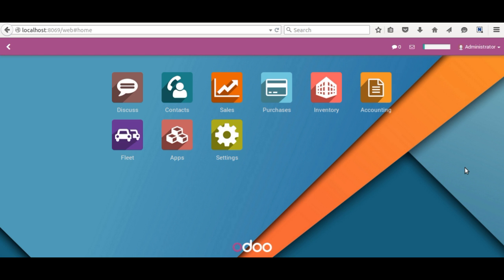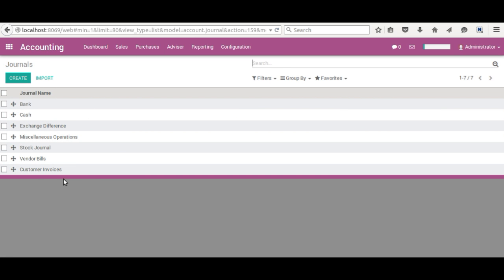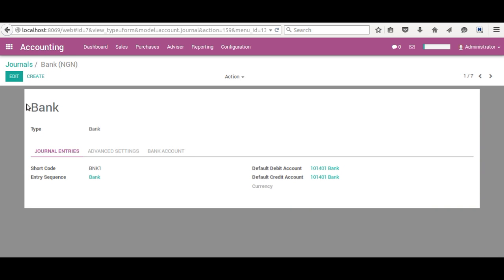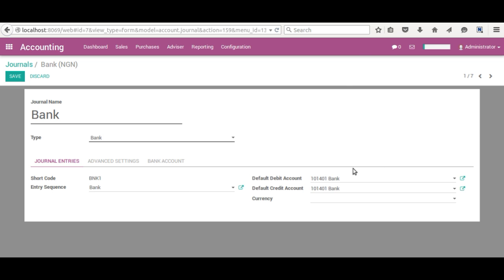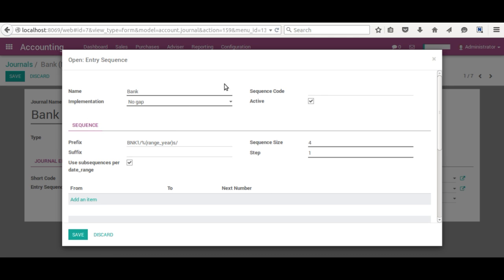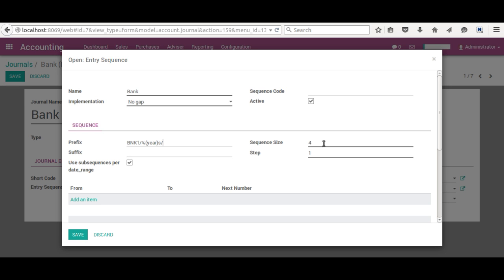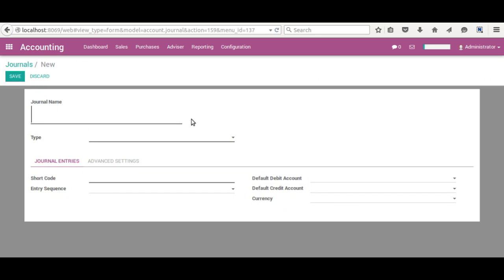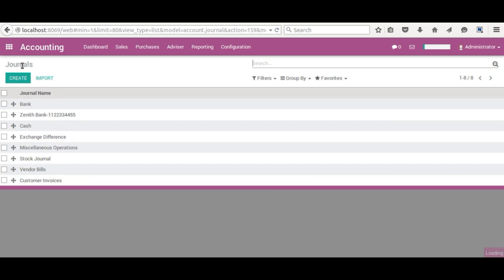How to setup Journal Types in OdooSME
An introduction to Journals and Journal Types and how to set them up.